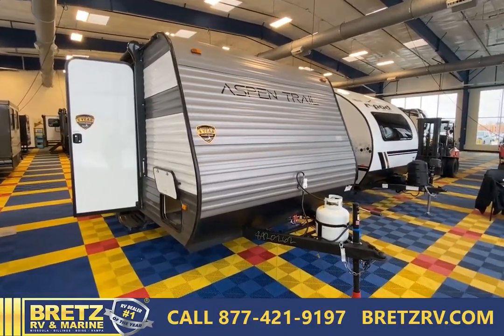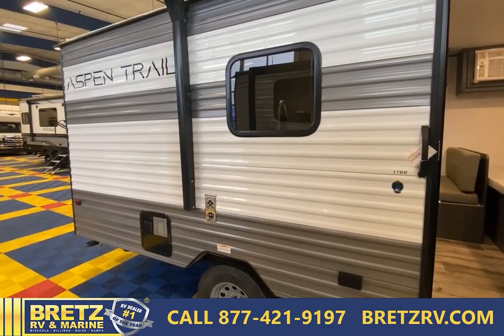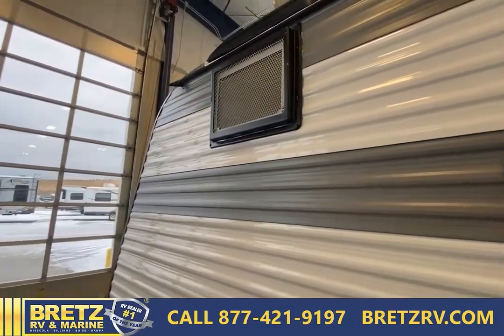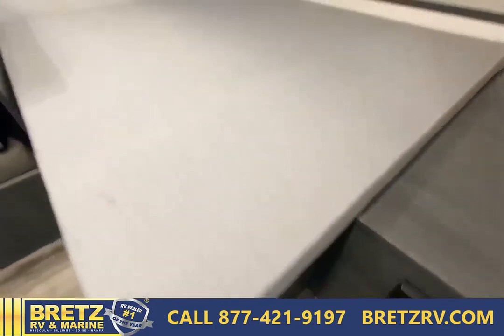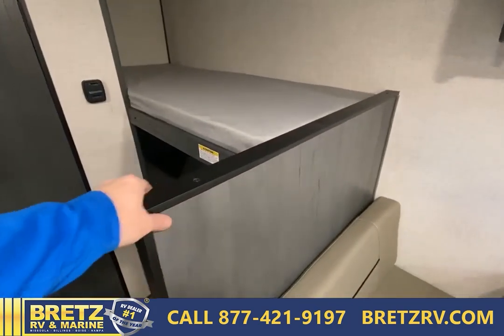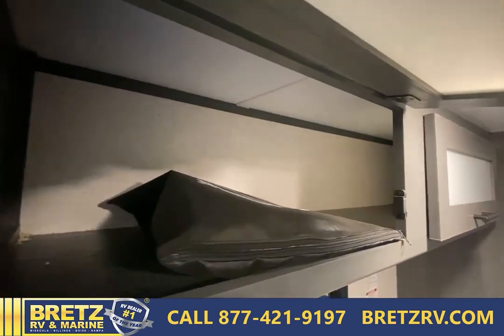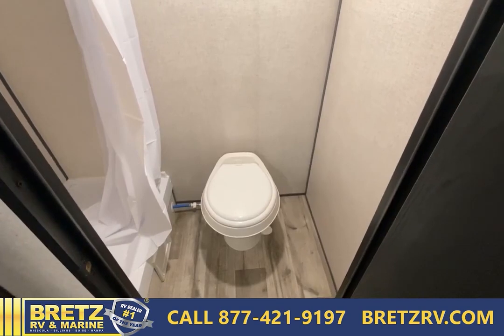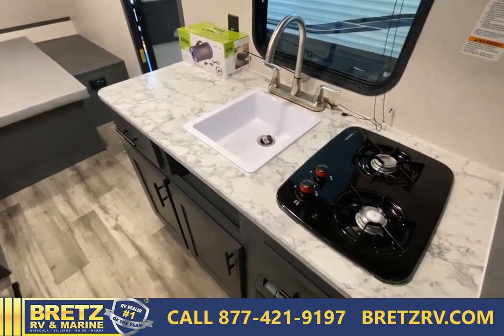2023 Dutchmen RV Aspen Trail LE 17BH Walkthrough | Bretz RV & Marine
Want to get $500 off this brand new 2023 Dutchmen RV Aspen Trail LE 17BH today?

Introducing the 2023 Dutchmen RV Aspen Trail LE 17BH! The first one in the country located here at Bretz RV. Patrick from our sister dealership Gull Boats has the exclusive walkthrough of this new travel trailer just for you!